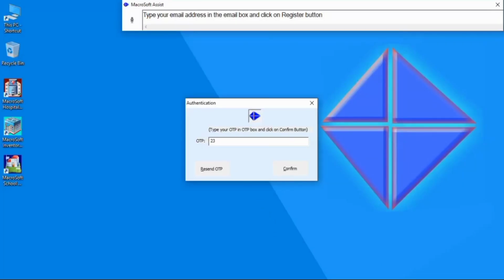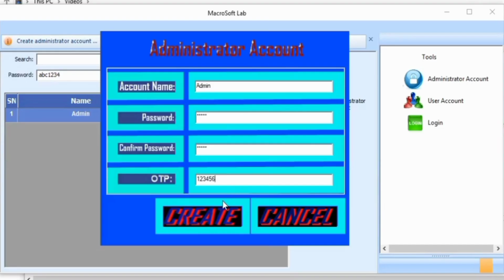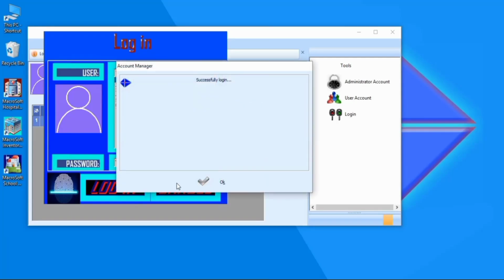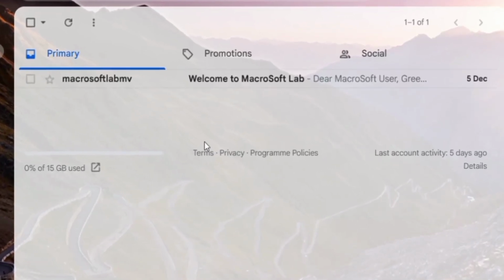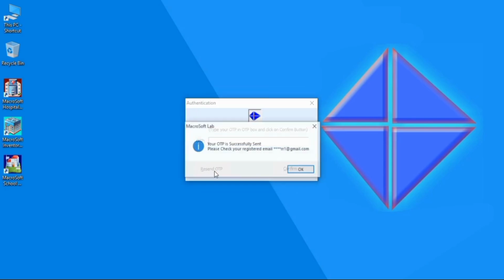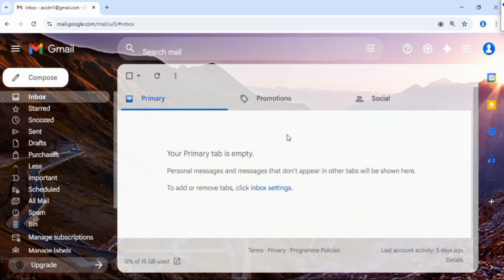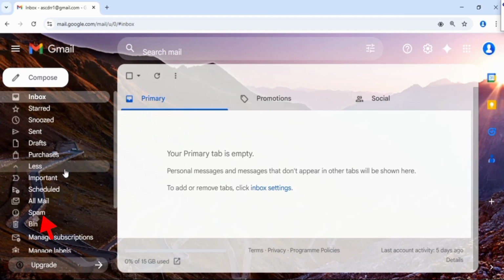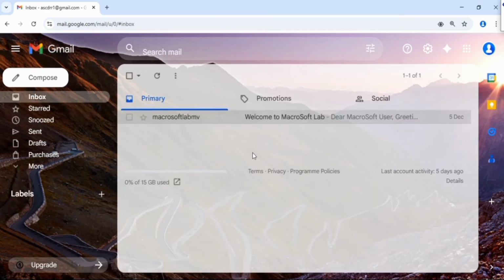OTP not received on email | Troubleshooting OTP issues | Accounting Software | Inventory Management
Inventory Management System | Retail Management Software | GST Software | GST Billing Software | ERP Software | Barcode Software | POS Software | Billing Software